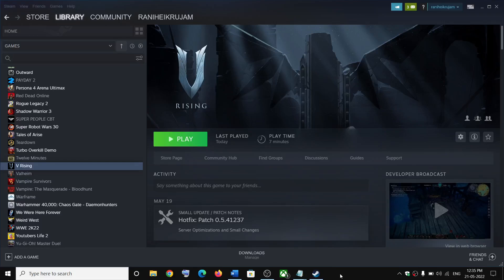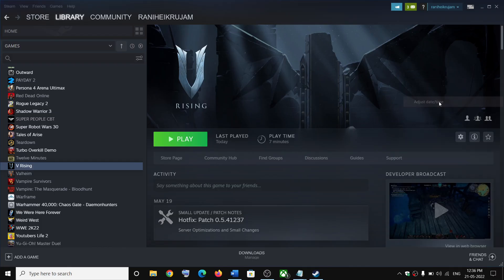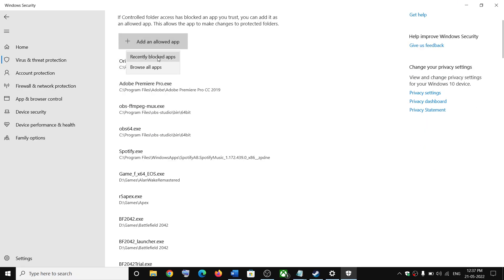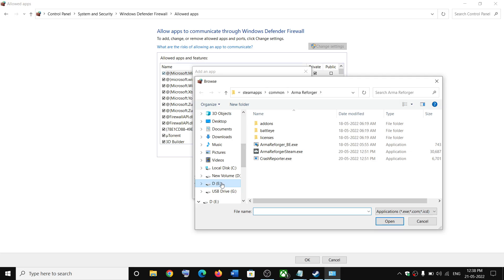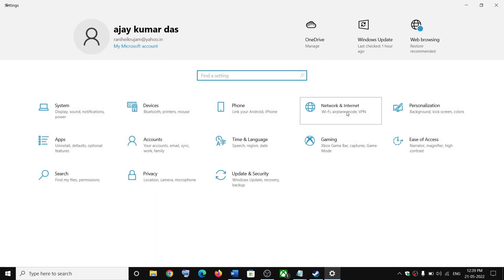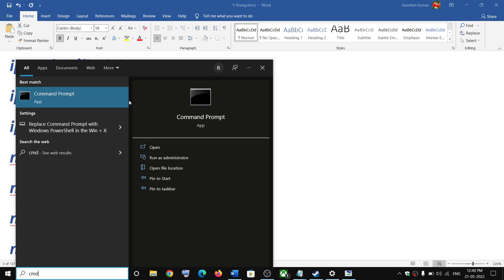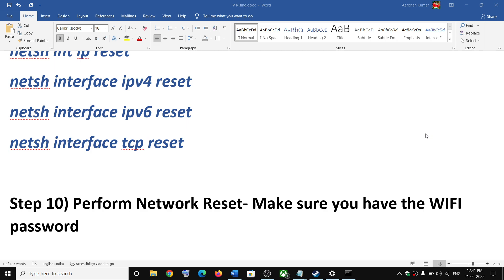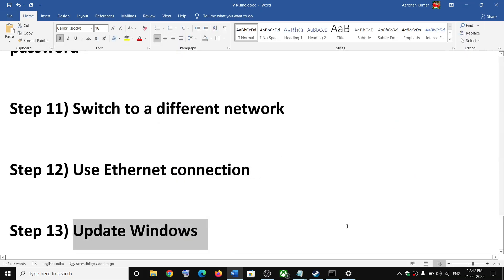V Rising: Fix Can't Connect To Servers, Server offline, Multiplayer & Connectivity Issue PC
Fix V Rising Server offline Error Connection to server timed out, Connection problems, Unable to Play V Rising Multiplayer,Fix V Rising can't connect to the servers,Fix V Rising Connectivity Issue
Step 1) Restart Steam
ipconfig /flushdns
ipconfig /release
ipconfig /renew